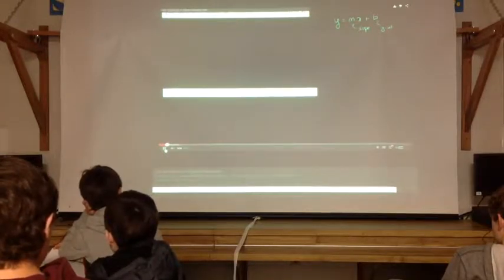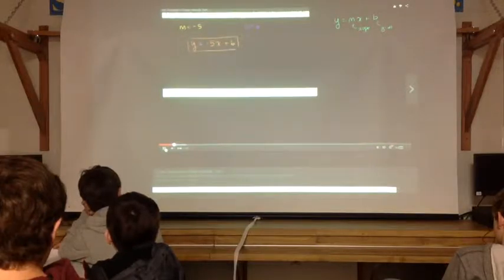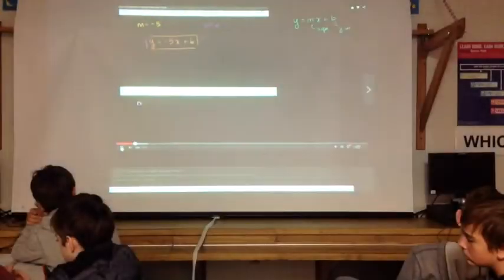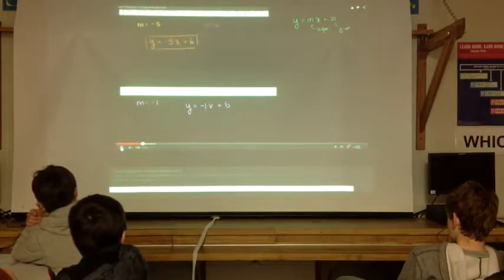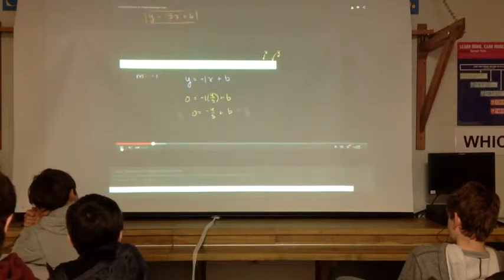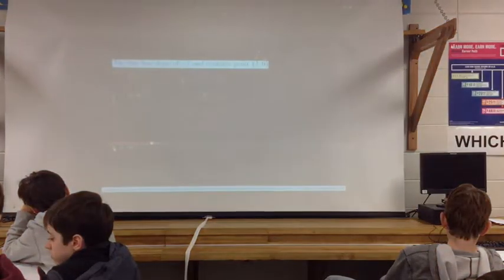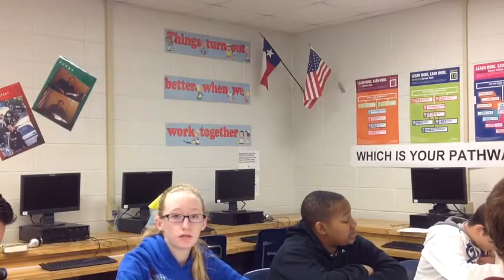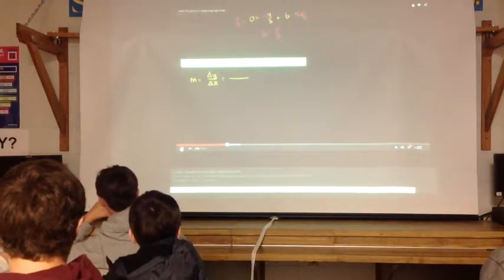TEP- Griffin/Evans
description